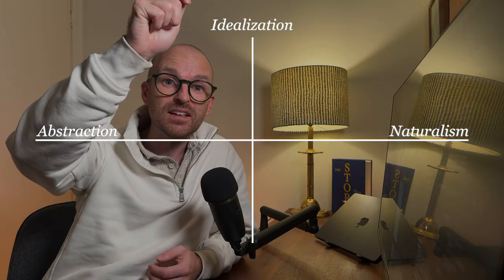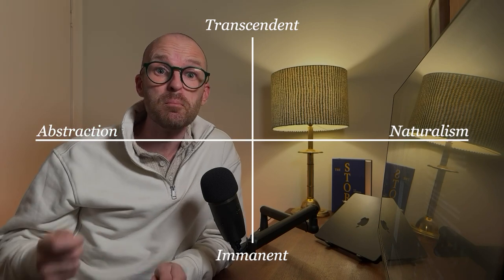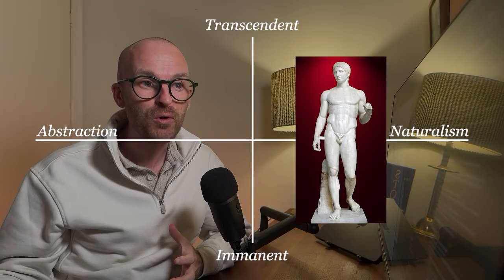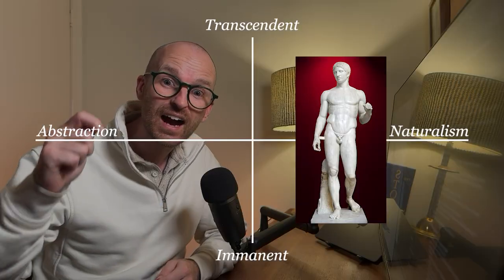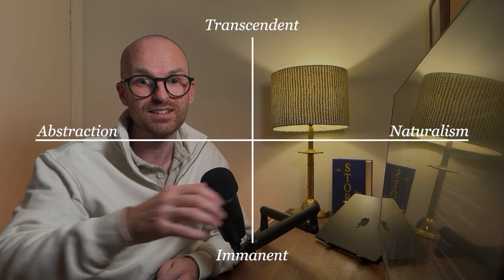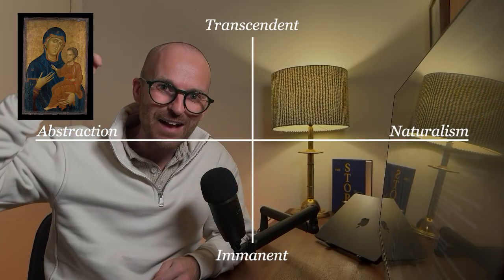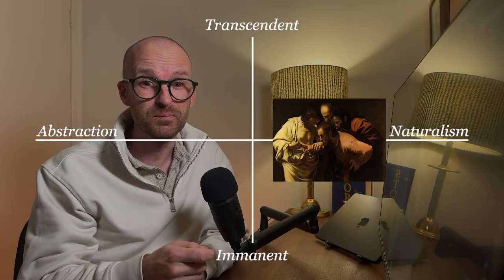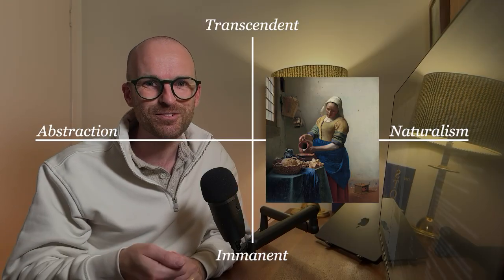What is Art?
Art rarely begins with a style. It begins with a belief about what matters.

Polykleitos believed the body could express order. In Berlinghiero’s icon, the visible world suggests something beyond itself. Vermeer finds nobility in simple objects like milk, bread, and morning light. Caravaggio introduces doubt so vividly that it feels tangible.

Other artists look inward. Friedrich presents a landscape bigger than the mind can grasp. Van Gogh steers the night into emotion. Monet captures the fleeting moment of seeing: mist, water, and sun before they find their labels.

Picasso disassembles the single viewpoint. Mondrian simplifies painting to line, color, and balance. Rothko makes color a space where the viewer waits, and Judd moves art off the canvas and into the room.

These works do not provide a single answer to the question, “What is art?” because they present different motivations.

Art can mimic the world, refine it, challenge it, or uncover underlying patterns. It may hold a sacred significance, document perception, express emotion, organize pure form, or direct focus toward an action, object, or institution.

Here’s a framework I find incredibly useful for understanding and appreciating different art styles.

A naturalistic painting encourages us to trust what we see. An abstract piece explores underlying order, while a conceptual work directs focus from the object to the idea behind it. Each approach is distinct and rooted in different intentions and traditions.

The categories in the video serve as a guide rather than a final judgment. Many works cross these boundaries. An icon functions as both image and encounter. A Vermeer interior combines observation and transformation. A Rothko can feel both tangible and vast.

Today, choose one work you would usually pass by. Stay with it for two minutes. Notice what changes.

Artwork attributions

Berlinghiero, Madonna and Child, possibly 1230s, Metropolitan Museum of Art, New York.

Caravaggio, The Incredulity of Saint Thomas, c. 1601–02, Sanssouci, Potsdam.

Maurizio Cattelan, Comedian, 2019.

Salvador Dalí, The Persistence of Memory, 1931, Museum of Modern Art, New York.

Caspar David Friedrich, Wanderer above the Sea of Fog, c. 1818, Hamburger Kunsthalle.

Donald Judd, Untitled, 1990, Tate, London.

Richard Long, A Line Made by Walking, 1967, Tate, London.

Claude Monet, Impression, Sunrise, 1872, Musée Marmottan Monet, Paris.

Piet Mondrian, Lozenge Composition with Yellow, Black, Blue, Red, and Gray, 1921, Art Institute of Chicago.

Pablo Picasso, Girl with a Mandolin, 1910, Museum of Modern Art, New York.

Polykleitos, Doryphoros, original c. 440 BCE; Roman marble copy, National Archaeological Museum, Naples.

Roman, Head of a Youth, copy after Polykleitos, c. 41–54 CE, Metropolitan Museum of Art, New York.

Mark Rothko, work title and source details to be confirmed.

Johannes Vermeer, The Milkmaid, c. 1658–60, Rijksmuseum, Amsterdam.

Vincent van Gogh, The Starry Night, 1889, Museum of Modern Art, New York.